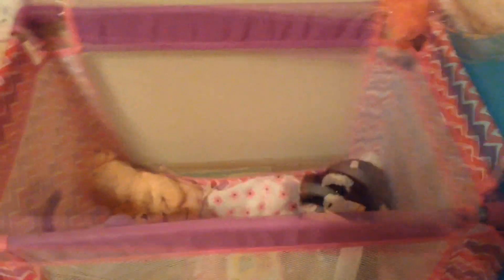Baby Alive Doll Nursery Tour by Zoe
Our previous video:

Baby Alive Snackin' Sara Doll Halloween Clown eats Playdoh Candy Corn Snacks

Baby Alive Doll Vampire Beatrix Halloween Special

Baby Alive Doll Mia House Sitting in Barbie's Dreamhouse tries to eat Shopkins by Zoe

Baby Alive Pretty in Pigtails doll gets a new Owl Stuffy Sewn with the Sew Cool Sewing Studio!

Baby Alive Pretty in Pigtails and Sew Cool Sewing Studio Unboxing

Baby Alive Learns to Potty Doll Jewel has a Messy Poop and Pee Accident and gets Shopkins Stickers!

Baby Alive Pretty in Pigtails Doll Unboxing and Play Kmart Exclusive

Baby Alive Darci's Dance Class Doll Collective Haul and Night Routine Changing and Feeding Video

Baby Alive Darci's Dance Class Doll Unboxing

Baby Alive Baby Gets a Boo Boo Doll

Baby Alive Brushy Brushy Baby Doll Willow's Night Routine

Playing with Baby Alive Luv n Snuggle Doll Paisley

Baby Alive Real Surprises Doll eats from Cra-Z-Art Snoopy Sno-Cone Machine with Zoe

Baby Alive Plays and Giggles Baby Doll Name Reveal and Playing in Swing

Baby Alive Sips n Cuddles Doll takes a Bath and gets New Beach Playwear Set

Baby Alive Plays and Giggles Baby Doll Unboxing and Play

Baby Alive Play n Style Christina Doll's Hair Style Friday!

Making Baby Alive Wets n Wiggles Boy Doll a Diaper Bag with the Sew Cool Sewing Machine

Baby Alive Teacup Surprises Doll Lily Feeding with Green Veggies and Messy Poop and Bath

Baby Alive Real As Can Be Doll Melissa

Rosie's OOTD and Baby Alive Real Surprises Doll in the New Car Seat

Baby Alive My Baby All Gone Doll Anna Swing, Feeding, and Poopy Diaper Change

Baby Alive My Baby All Gone Doll Pacifier FAIL

Baby Alive 2006 Doll Feeding with Beatrix

Baby Alive 2006 Doll Beatrix Original Accessories

Baby Alive Changing Time Doll Olivia's Night Routine

My Baby Alive Doll Aleasha Feeding

Baby Alive Dolls Name Reveal

Requested Baby Alive Doll Size Comparison

Baby Alive Doll Deluxe 2 in 1 Carrier

Baby Alive Doll Deluxe Playard

Baby Alive Doll Travel System Set

Baby Alive 3 in 1 Play Set for Dolls 2015

Baby Alive Better Now Baby Doll with Doctor Kit, Lambie, and Chubby Puppies

Baby Alive Real Surprises Doll Morning Routine with Violet

Bitty Baby Crib Details from our Baby Alive Baby Doll Stroller Video

Baby Alive Baby Doll Stroller Unboxing with Violet

Baby Alive Luv n Snuggle Doll and What's in My Diaper Bags!

Baby Alive 2006 Doll Boo's Birthday!